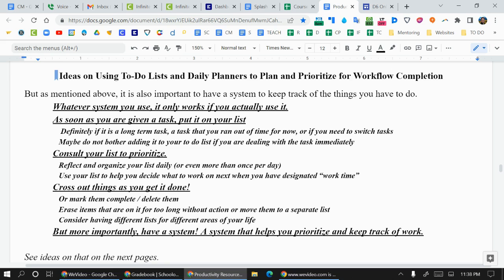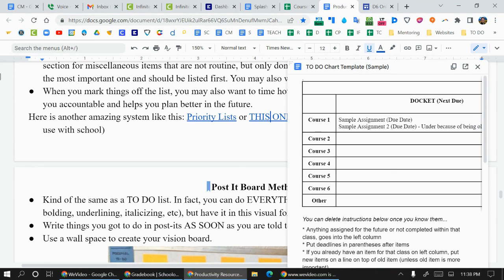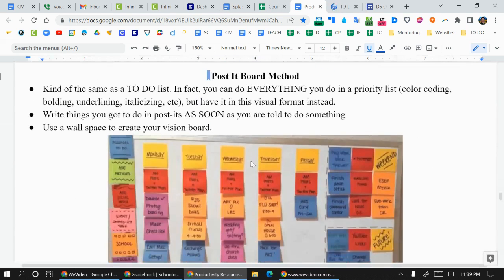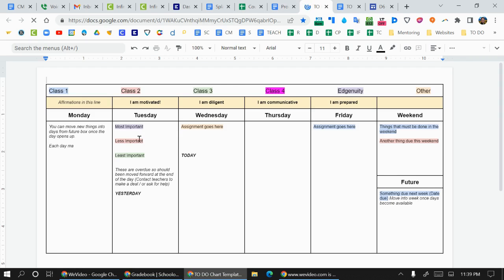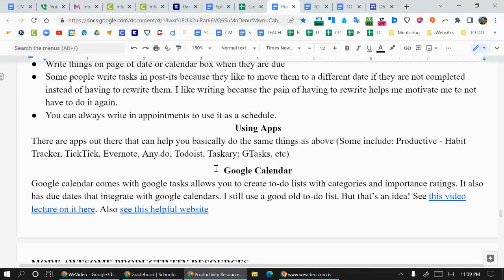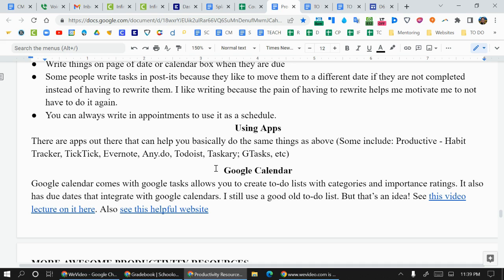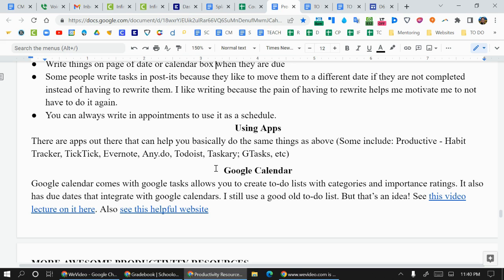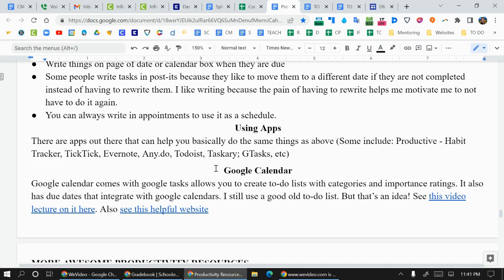TO DO (Review & Key Points)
Mr. Lima reviews key points discussed in his To Do list series